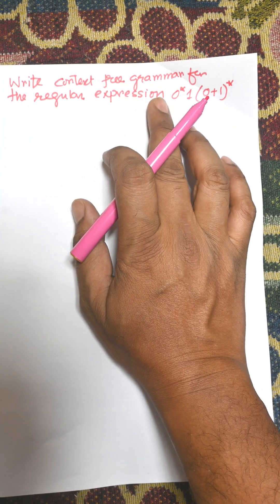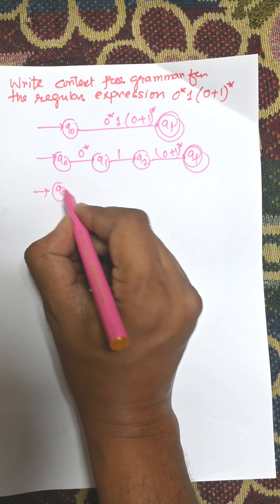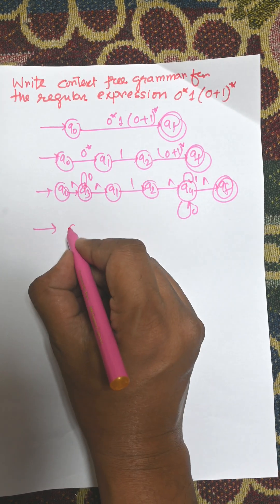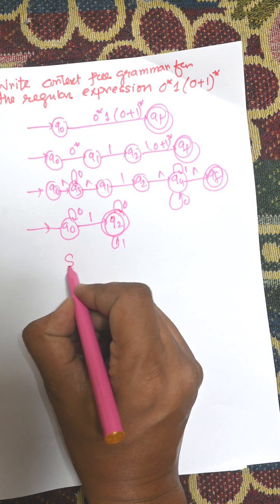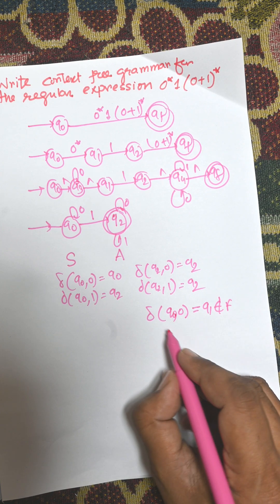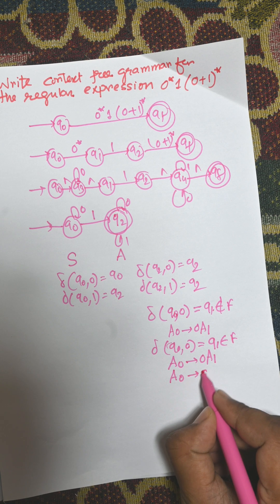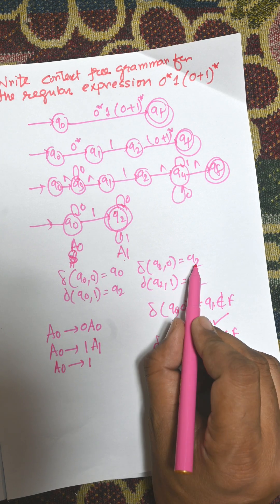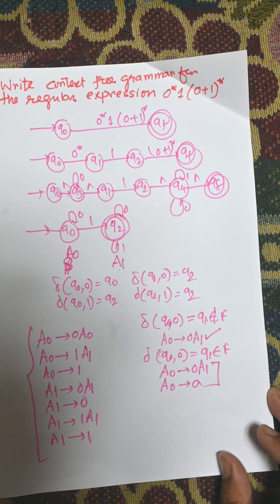Construction of Grammar from the Regular Expression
Construction of Grammar from Regular Expression | Automata Theory Shorts

In this video, we show how to construct a Context-Free Grammar (CFG) from a Regular Expression, which is a key topic in Automata Theory.
Learn the step-by-step method to derive a grammar that generates the same language as the given regular expression. Perfect for B.Tech, BCA, MCA, and Diploma students preparing for exams, GATE, or interviews.

Basics of Regular Expressions

Rules to convert Regex to CFG

Examples for better understanding

Grammar from Regular Expression

Regex to CFG

Regular Expression to Grammar

CFG Construction from Regex

Automata Theory Shorts

TOC Regular Expression

Context-Free Grammar

Grammar Construction Explained

Regex Grammar Converter

BTech TOC

CS Exam Preparation

Short videos for TOC

Computer Science Shorts

Automata for Beginners